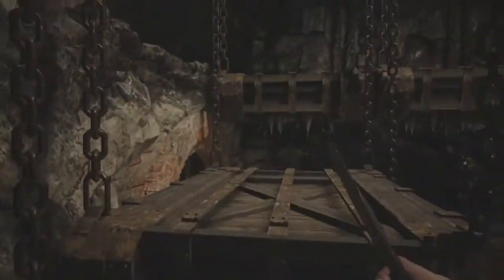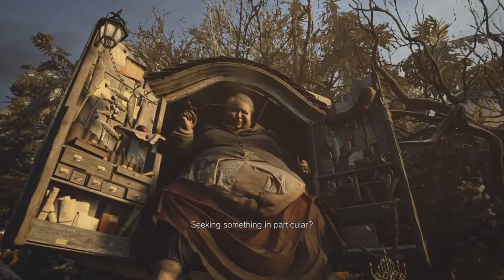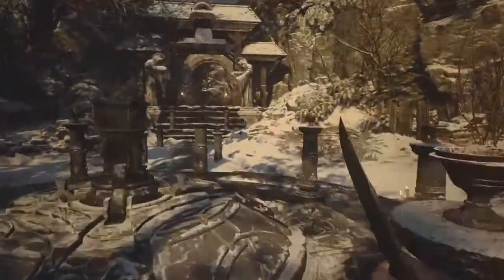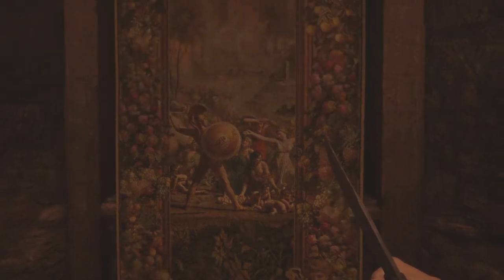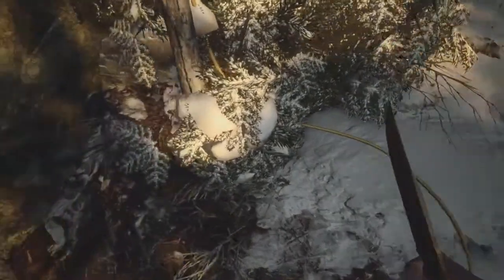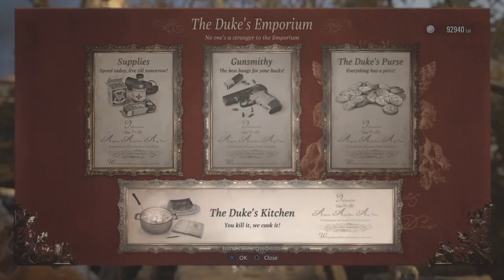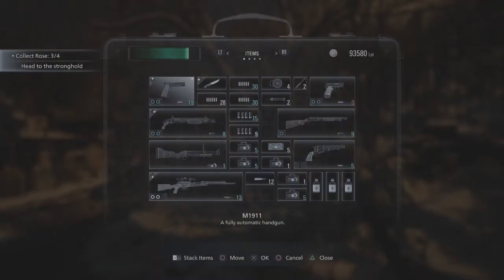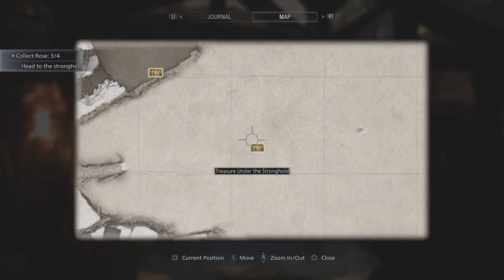Resident Evil Village - Part 20 - The Riverbank Treasure House and the Cave by the Mountain Stream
Hello, everyone!